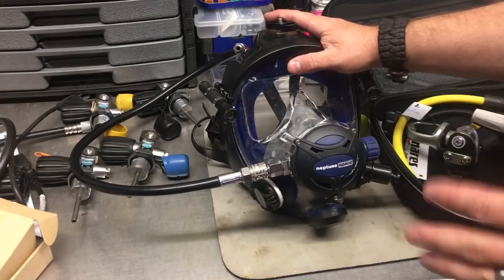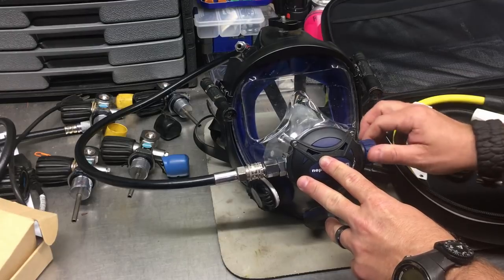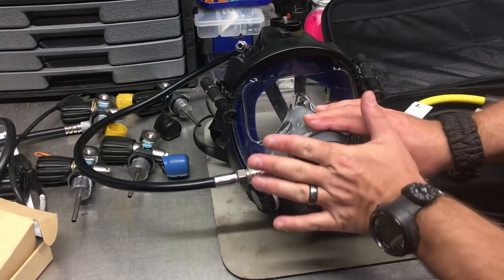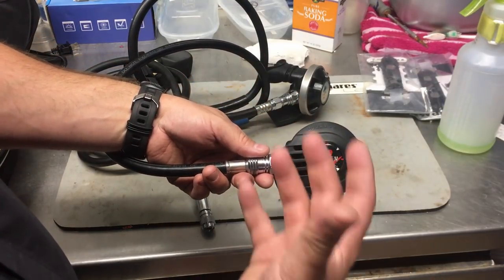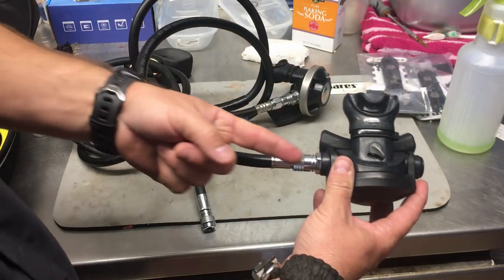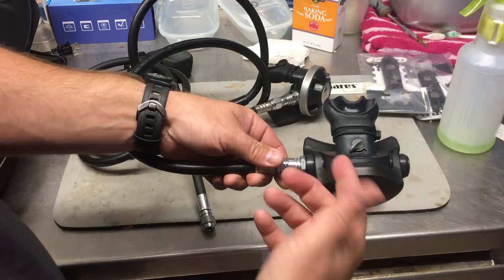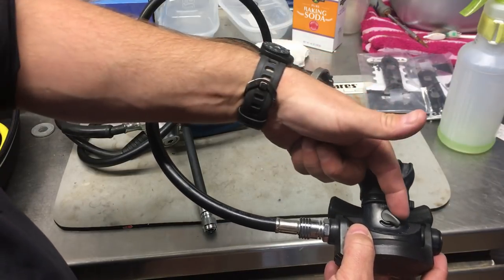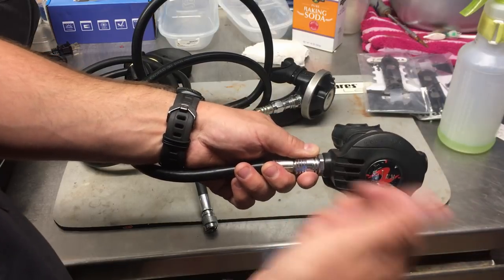Different Types Of Adjustable Second Stages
There are several different types of adjustable second stages on the market, and it is important to understand what you are actually adjusting when you turn a knob or flip a switch.  In this video, Instructor Bryan Stafford goes over 3 different types of adjustable second stages and shows you how each mechanism operates.